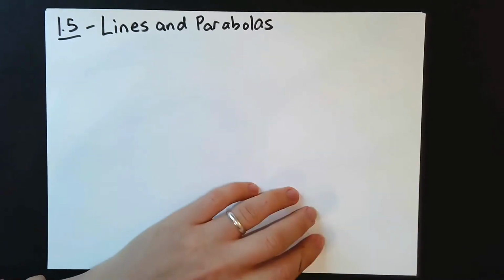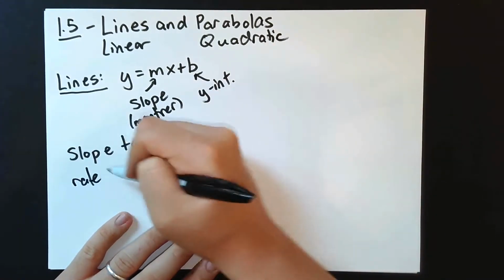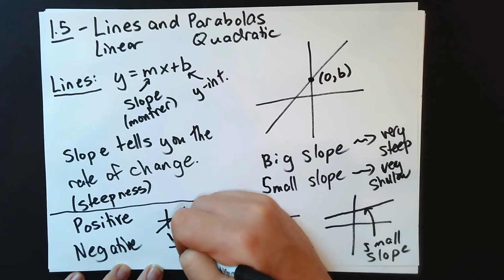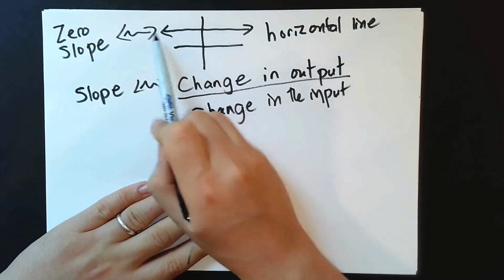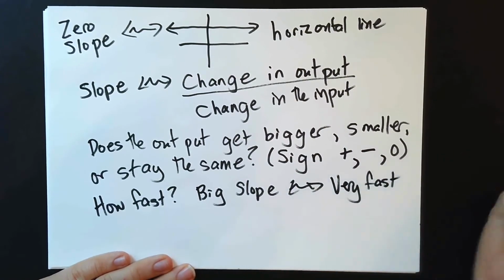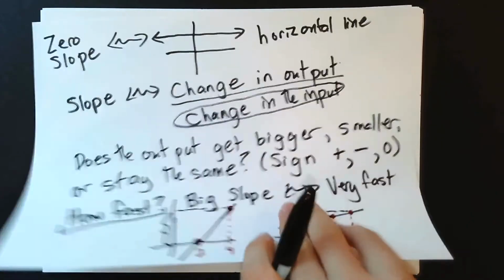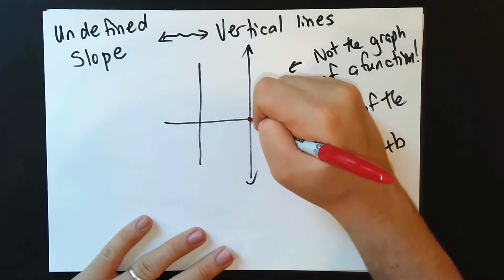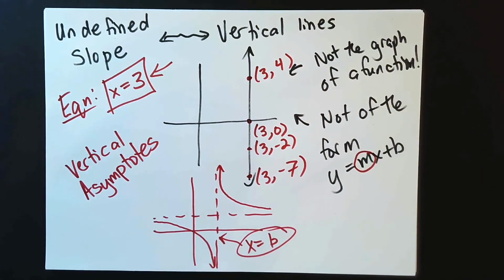Lines and slope | Section 1.5 part 1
We kick off our discussion of section 1.5 with a review of the equations for lines and the meaning of slope.